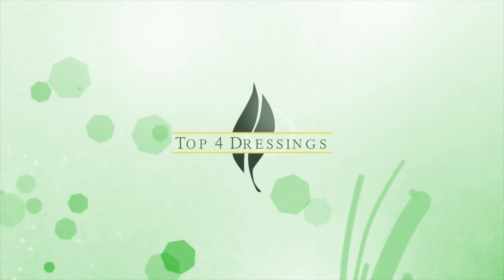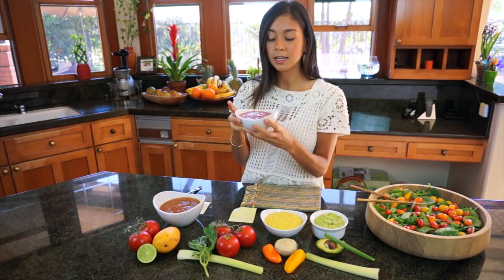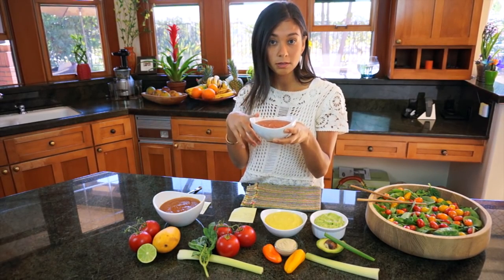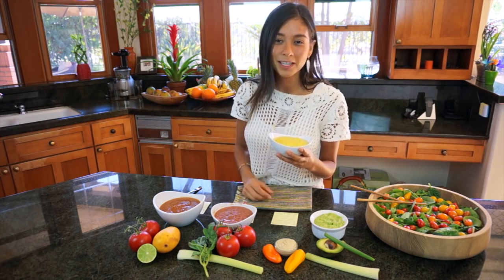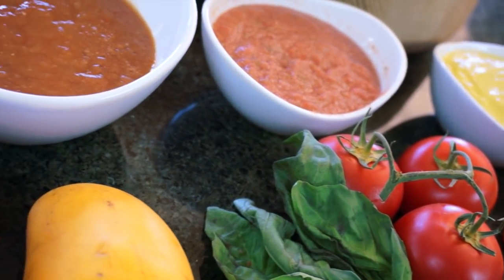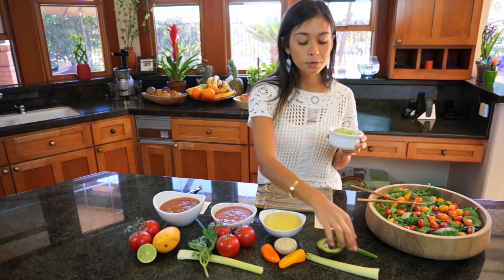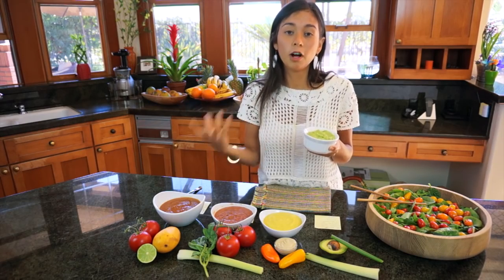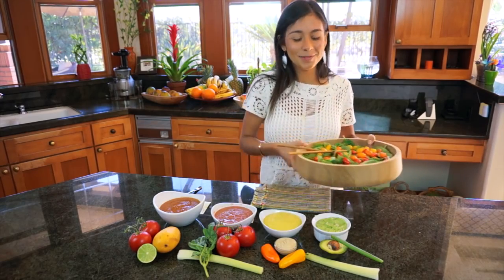4 Raw Vegan Dressings